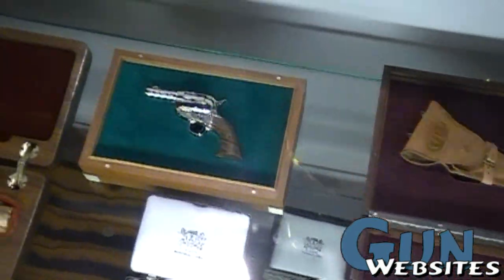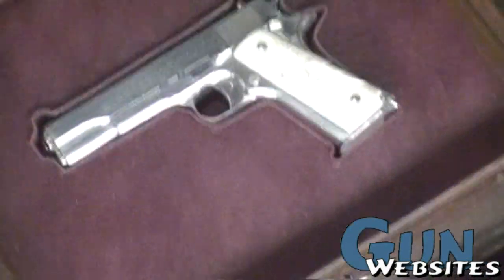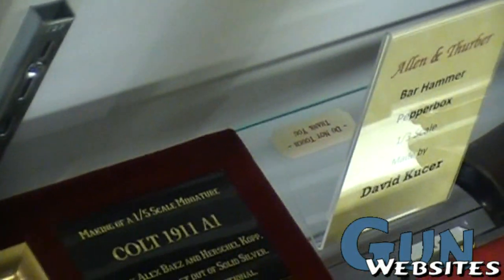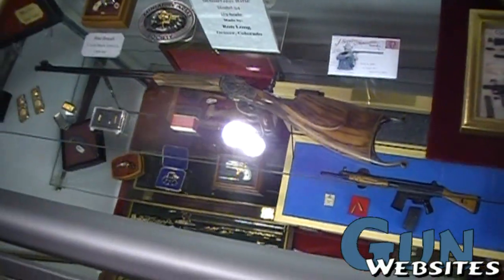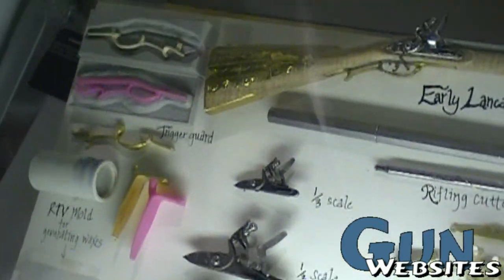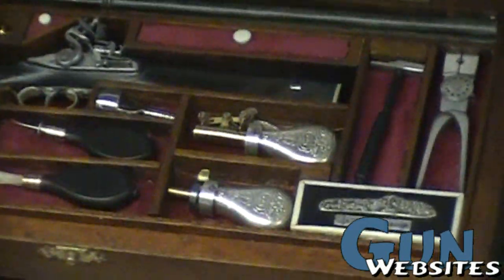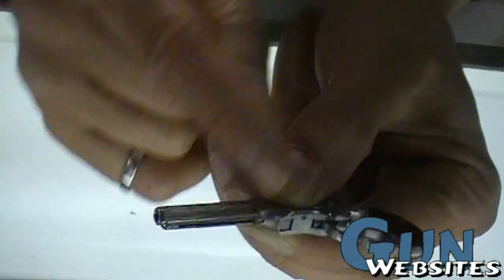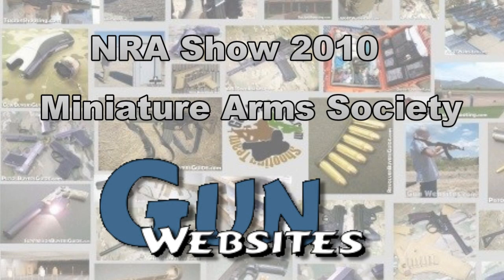Miniature Arms Society at 2010 NRA Convention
See all of our coverage of the NRA 2010 Annual Meeting & Exhibits at
GunShowReview.com

This was filmed at
2010 NRA Annual Meetings & Exhibits in Charlotte, North Carolina

Thanks to Front Sight Training Institute for their assistance and support with our trip to cover the show this year.